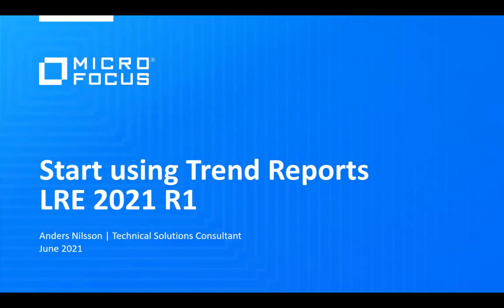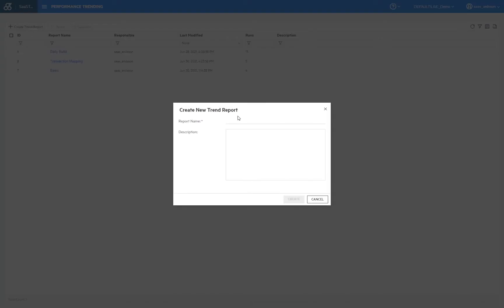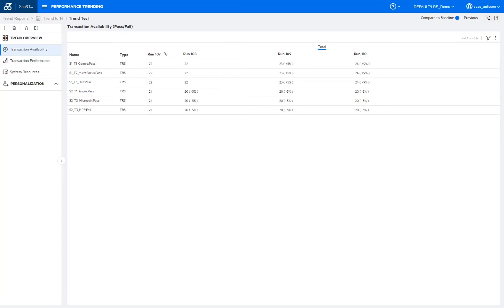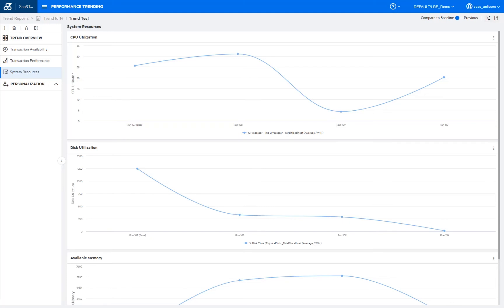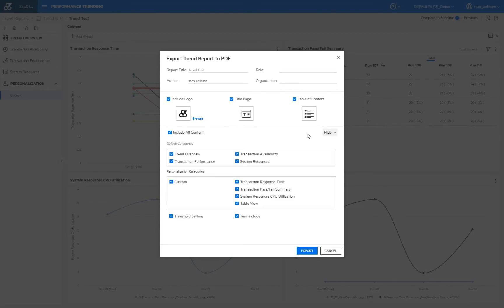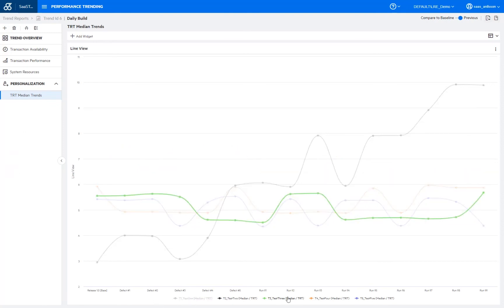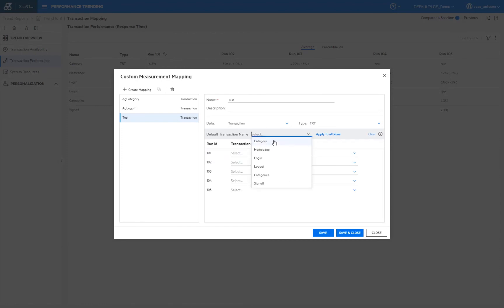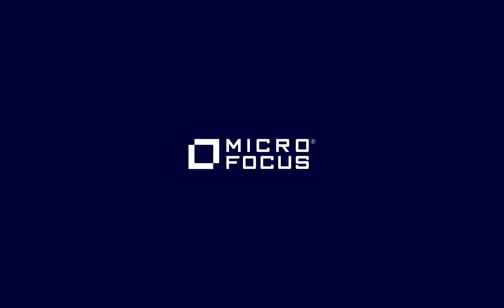LoadRunner Enterprise - Start using Trend Reports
The Trend Report feature has been simplified and updated, join us to see how to make use of it.